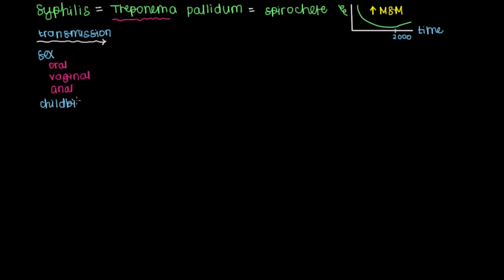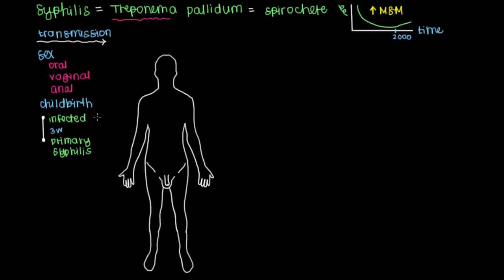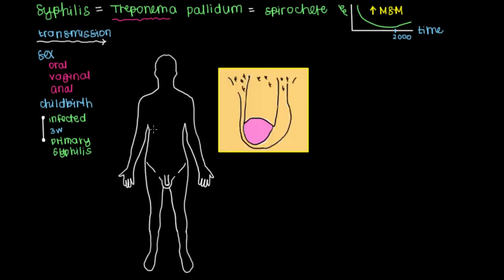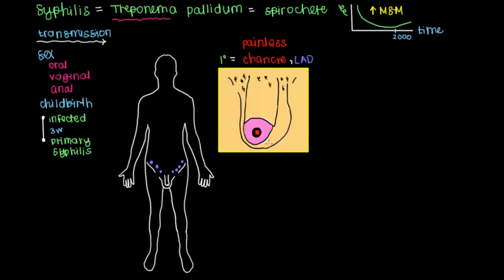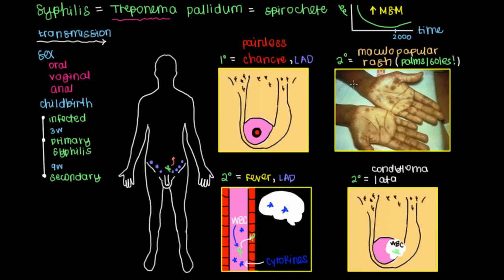What is syphilis? | Infectious diseases | NCLEX-RN | Khan Academy